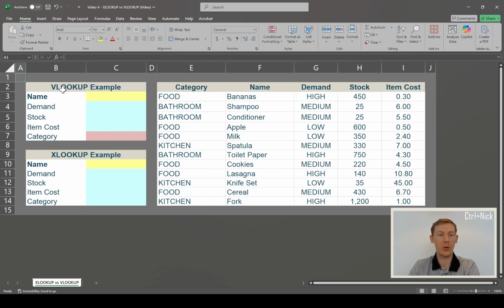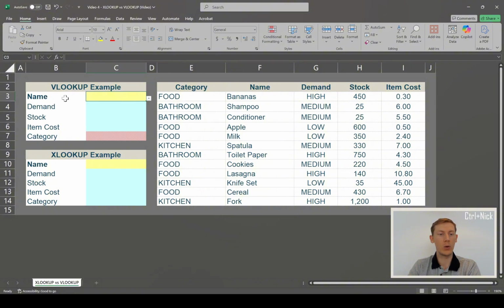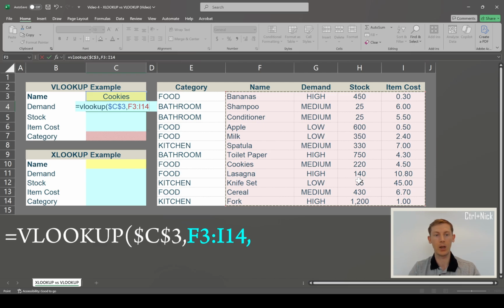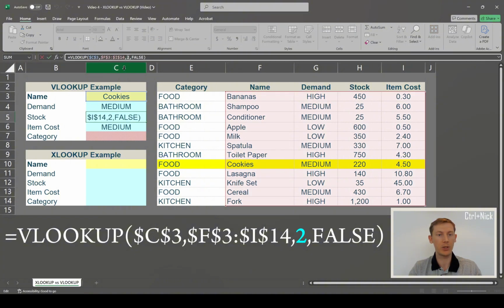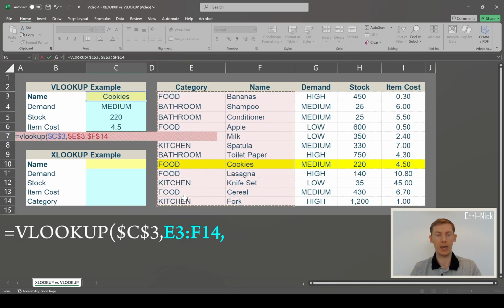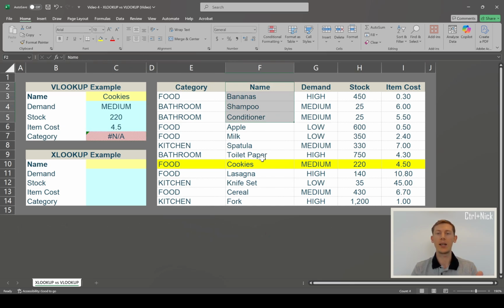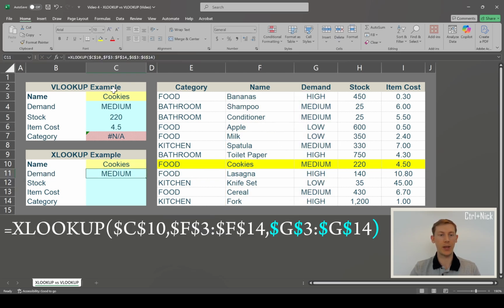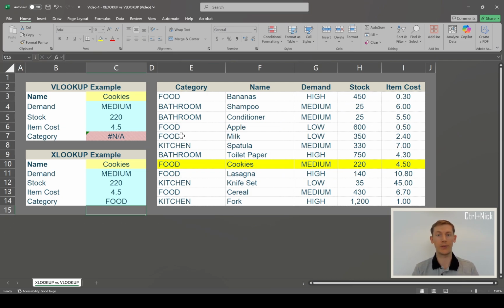Excel XLOOKUP vs VLOOKUP | Why You Should Stop Using VLOOKUP!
In this tutorial, I’ll break down the key differences between XLOOKUP and VLOOKUP in Excel. You’ll see why XLOOKUP is more powerful, flexible, and a better replacement for the old VLOOKUP function.

👉 By the end of this video, you’ll know:

     - How XLOOKUP works compared to VLOOKUP
     - Why XLOOKUP is easier and more reliable
     - When to use XLOOKUP instead of VLOOKUP

0:00 Intro
0:22 VLOOKUP Example
4:02 VLOOKUP Limitation
5:30 XLOOKUP Example
7:06 XLOOKUP Benefit
7:37 Outro